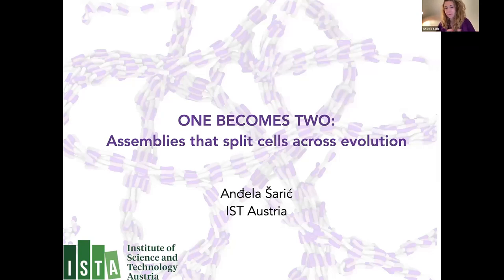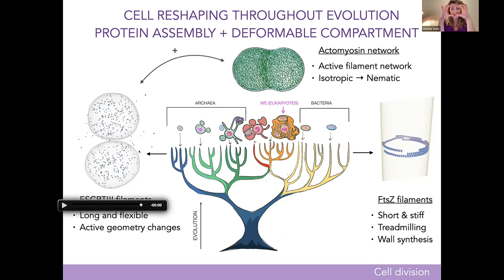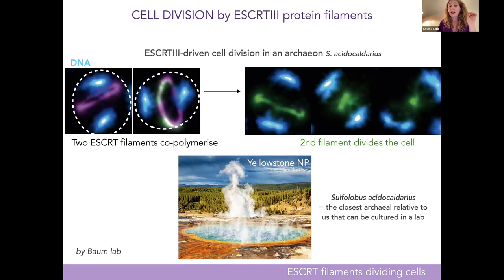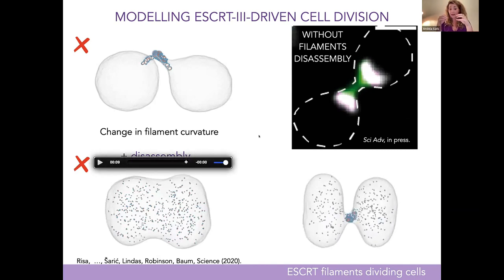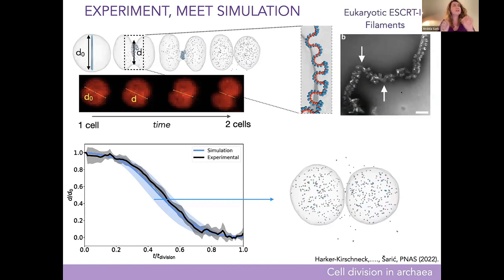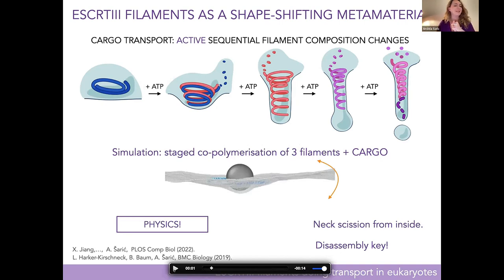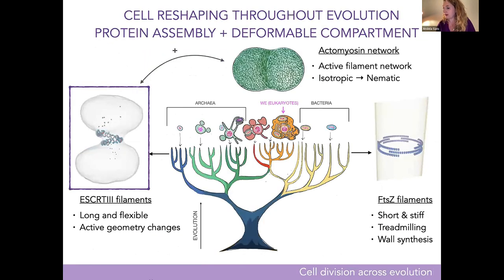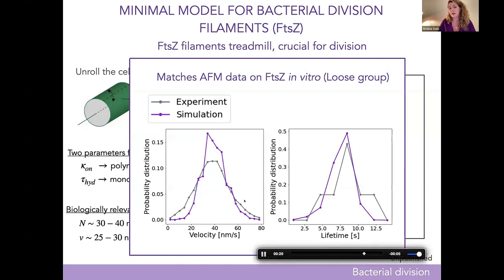Andela Saric - One becomes two: assemblies that split cells across evolution